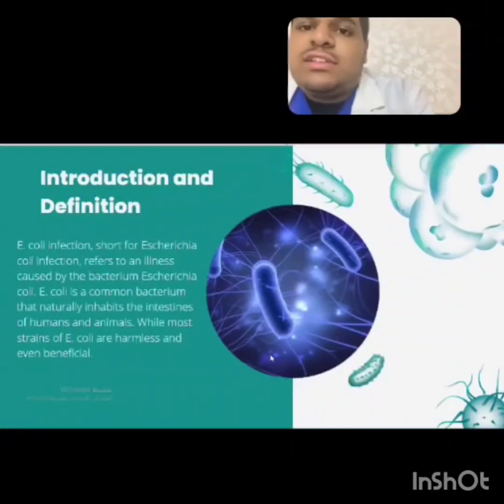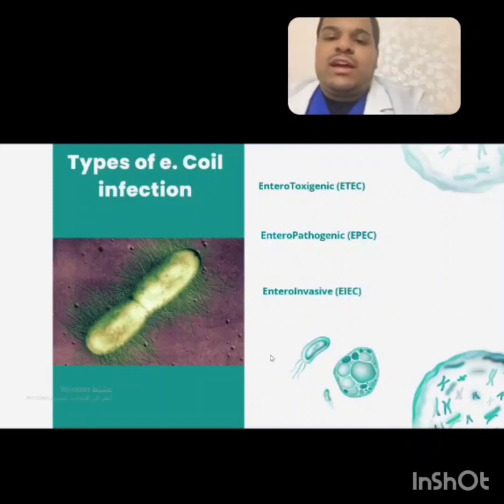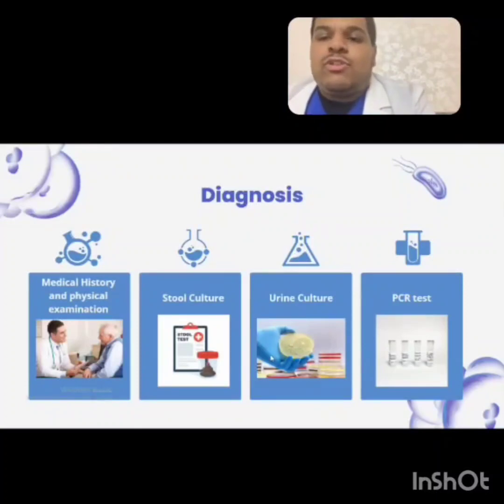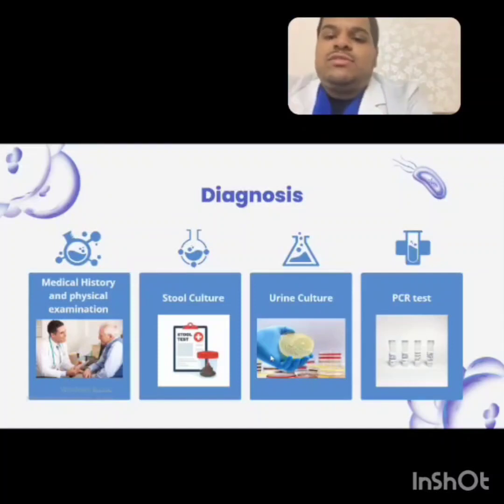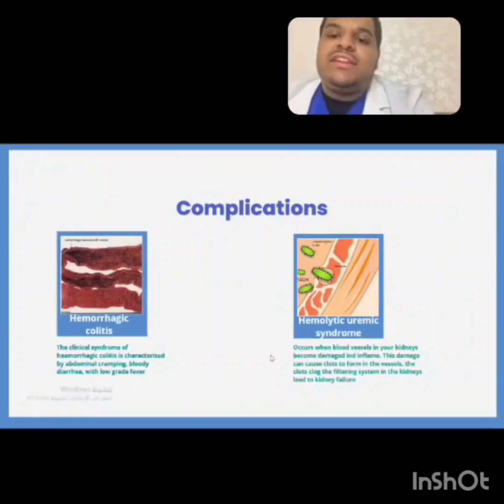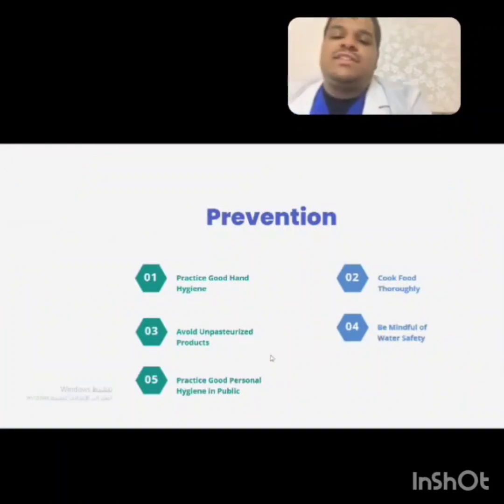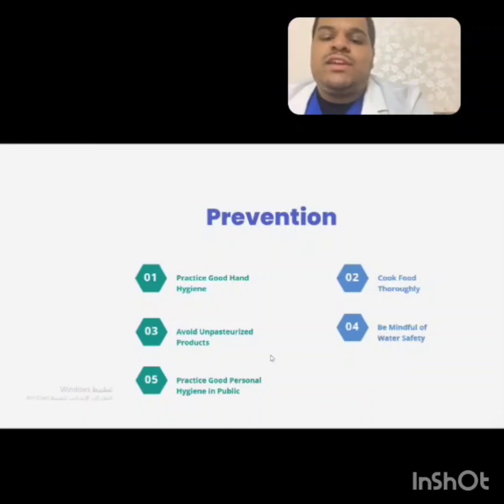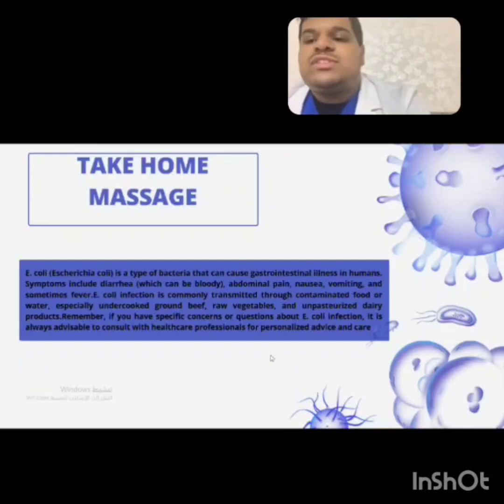E. coil infection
Abdulmalik Almutairi
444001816